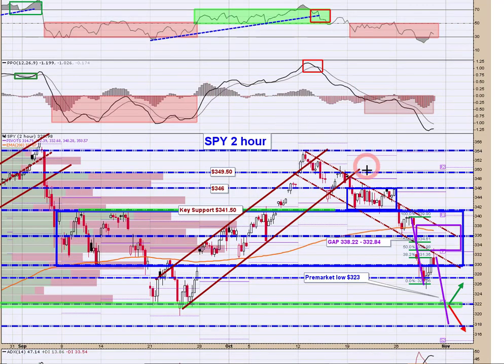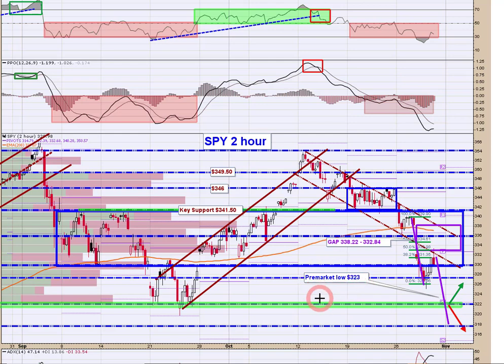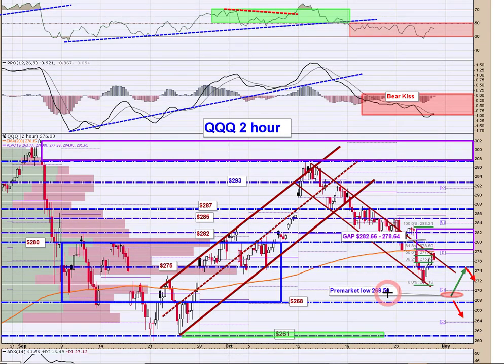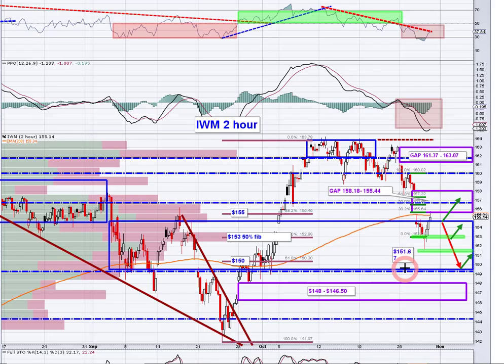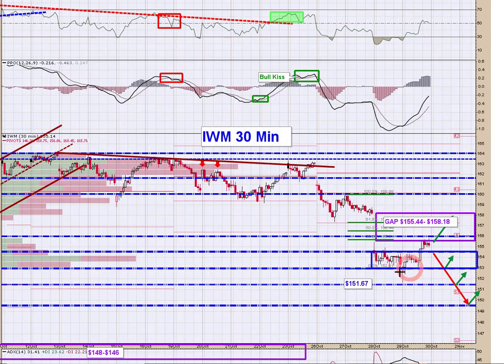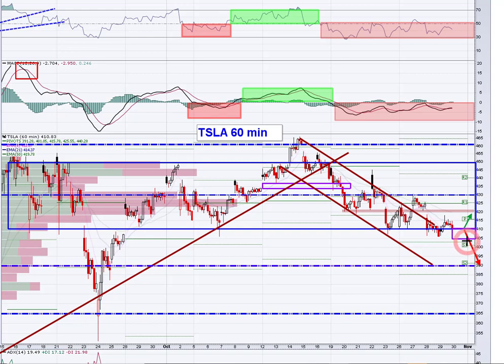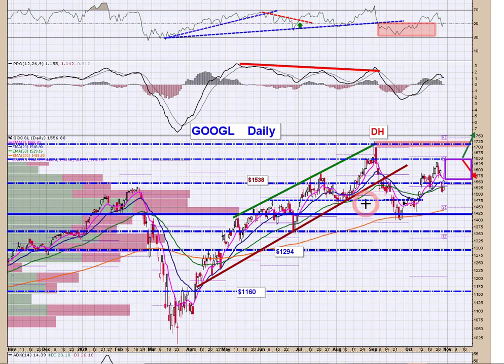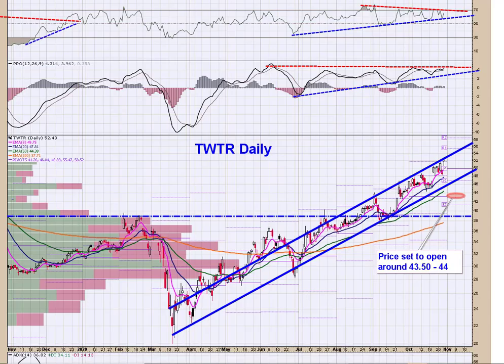Stock Market Today 10/30/20 📊 Daily Profit Compass is premarket technical look at the markets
The Daily Profit Compass takes a detailed technical look at the stock market today with a special emphasis on the indexes and FAAMG names.  Included is plenty of timely commentary aimed at keeping you on the right side of the trade 📈

👉🏻 Tickers: SPY / QQQ / IWM / FB / AAPL / AMZN / MSFT / GOOGL / NFLX / TSLA / TWTR

👉🏼 StockTwits: tradersprofitcompass